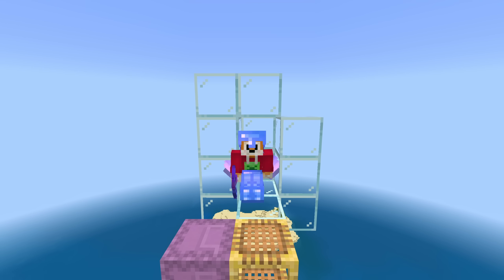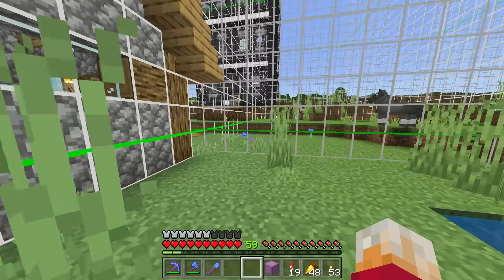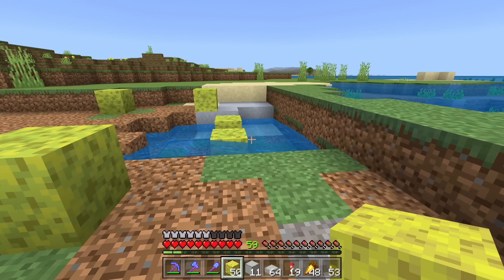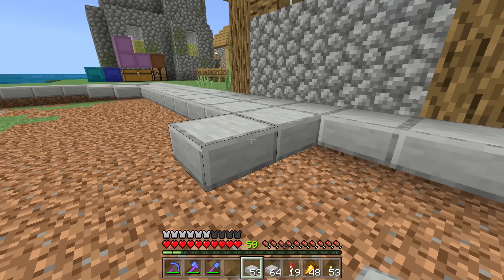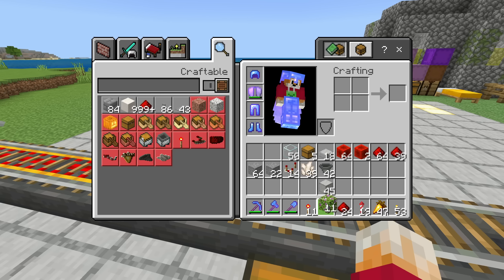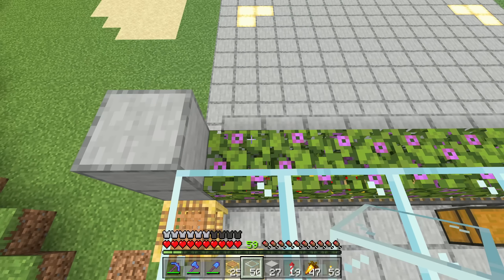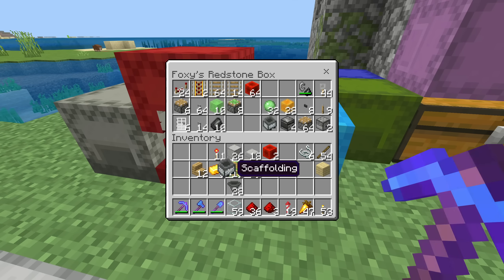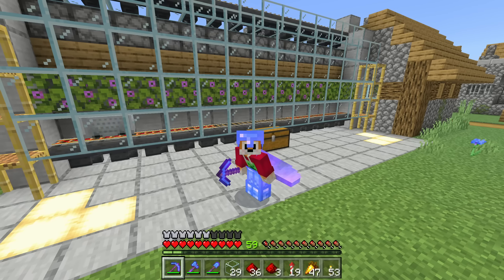Minecraft » HONEY FARM « Truly Bedrock SMP [19]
AFK HONEY FARM » DESIGN » TUTORIAL

In this Minecraft Let's Play video, I start building a bee farm to farm honey bottles in order to craft honey blocks in Minecraft Bedrock Edition. The AFK Bee Farm uses flowering Azalea Leaves that the bees pollinate to generate honey in their bee hives which is then collected via redstone.